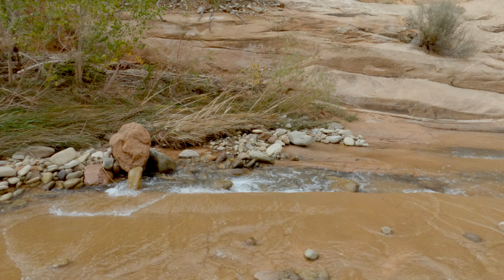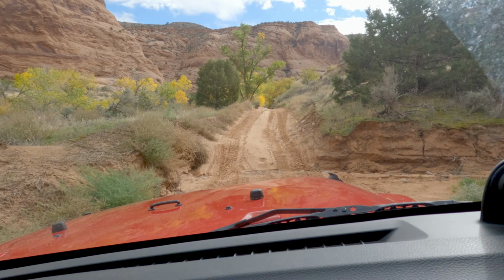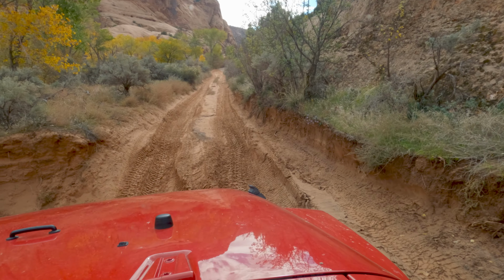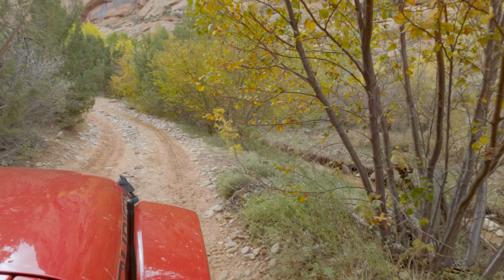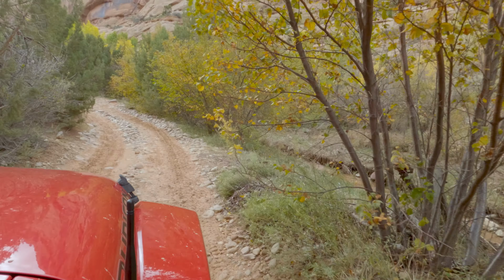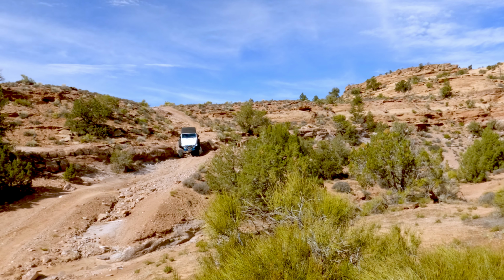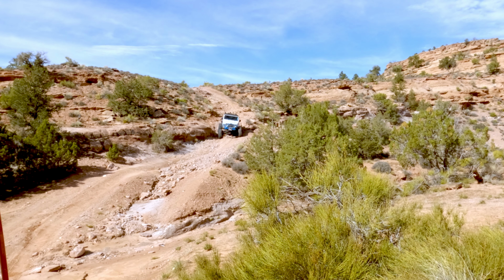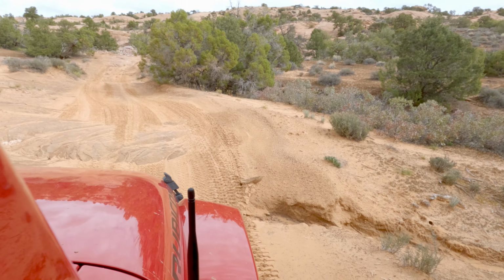2022 Moab Road Trip Day 6: Steel Bender - Jeep Badge of Honor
The sixth in a multi-video series where we attempt nine famous off-road trails in Moab in under a week! In this video, we run Steel Bender. This day will truly test our rigs. Will we accomplish our lofty goal of eight Jeep Badge of Honor trails plus a bonus?

Susie's Branding Iron in Moab, UT: susiesbrandingiron.com